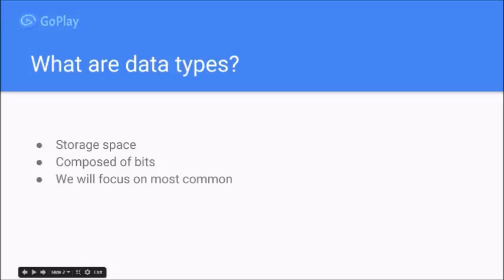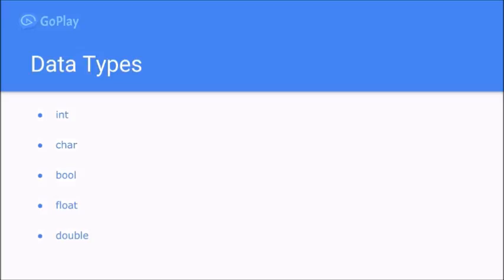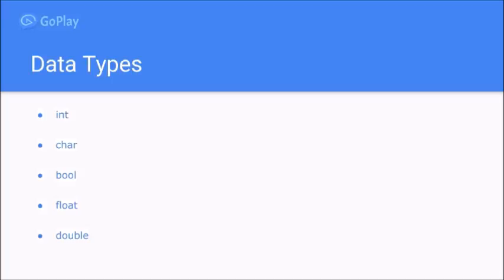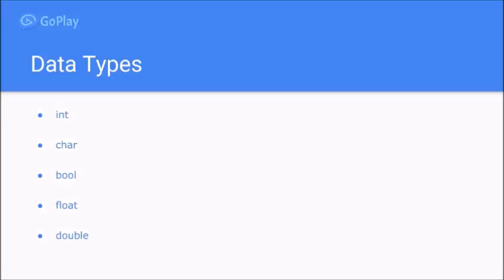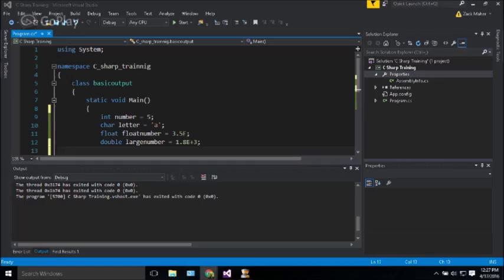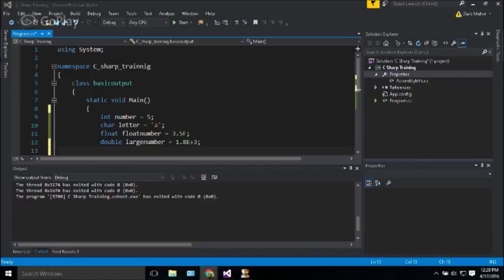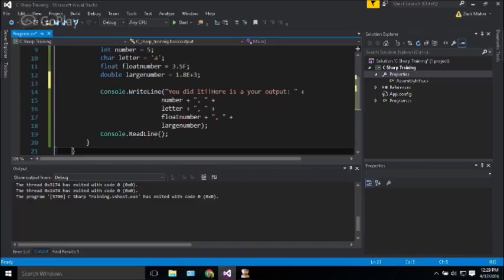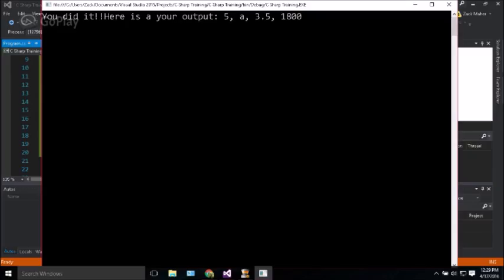03 C# Data Types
C# Fundamental Data Types:
int, char. bool, float, and double